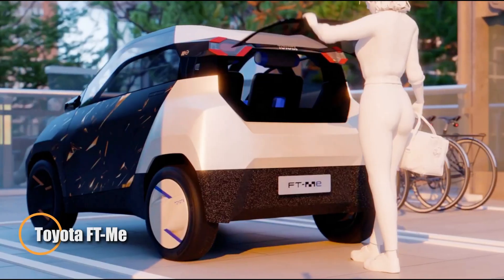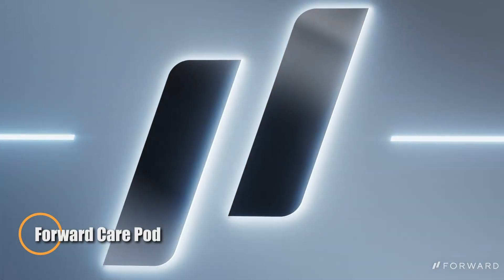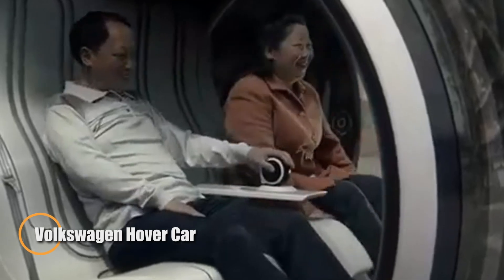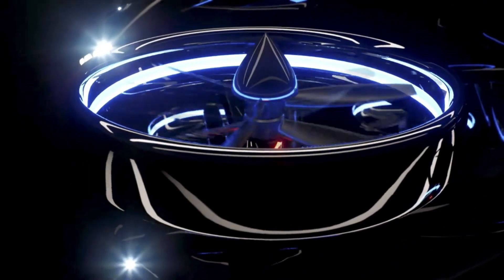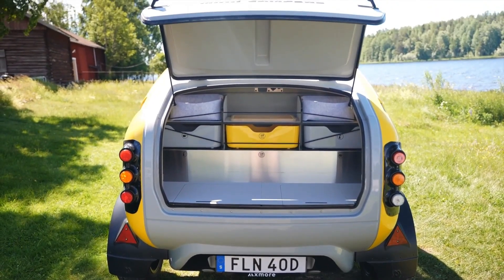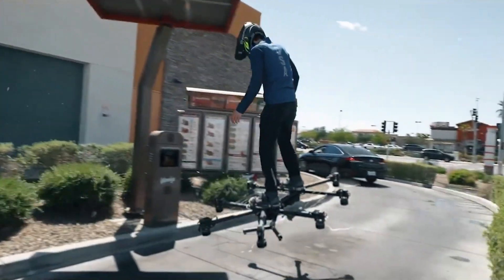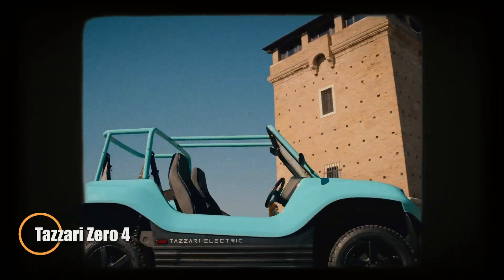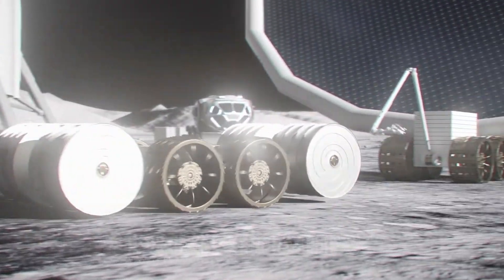15 COOLEST INVENTIONS THAT WILL BLOW YOUR MIND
15 COOLEST INVENTIONS THAT WILL BLOW YOUR MIND

Prepare to be amazed by 15 of the coolest inventions you’ve never seen before! From futuristic gadgets to game-changing tech, these mind-blowing creations are straight out of the future.

00:00 - Toyota FT-Me
01:25 - Jetson ONE
02:28 - Forward Care Pod
03:31 - XBUS
04:45 - Volkswagen Hover Car
05:49 - Can-Am Outlander XT-P
06:57 - VRCO XP4
07:58 - Shane Car Concept
08:54 - Mink-E
09:53 - Nissan Hyper Urban
10:49 - Skysurfer Aircraft
11:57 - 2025 Outrider Coyote 4WD
13:03 - DC Shoes WRX STI Trax
14:18 - Tazzari Zero 4
15:22 - Space-X Heavy Moon Base